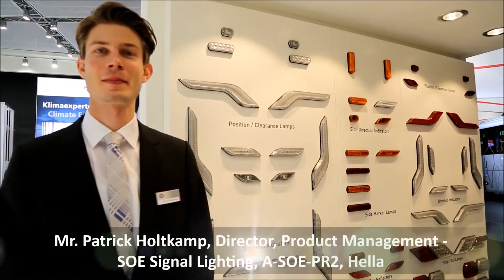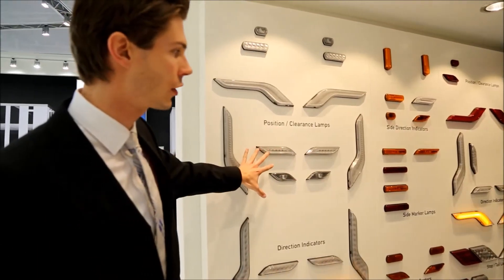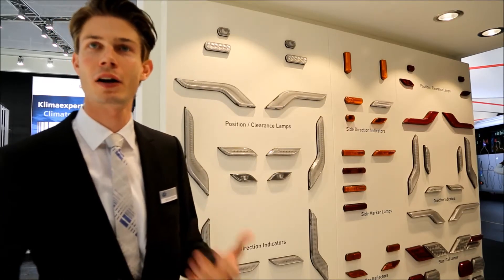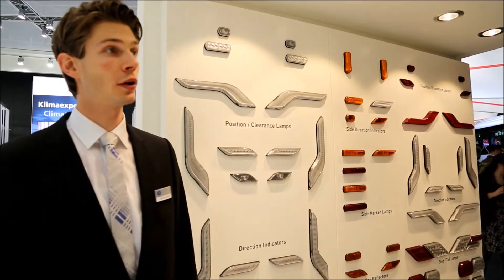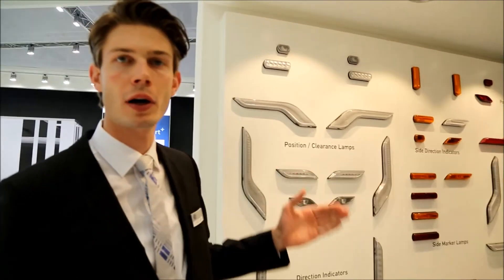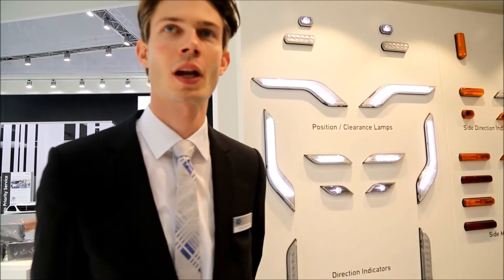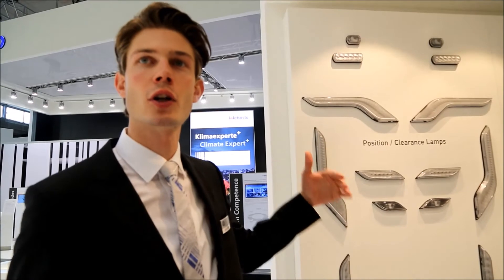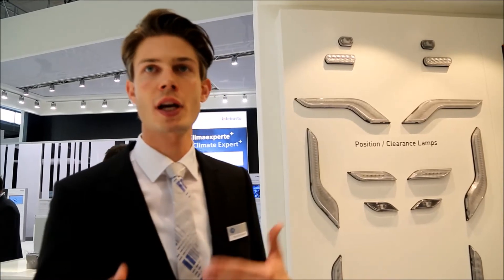Hella 'Shapeline' steals the show